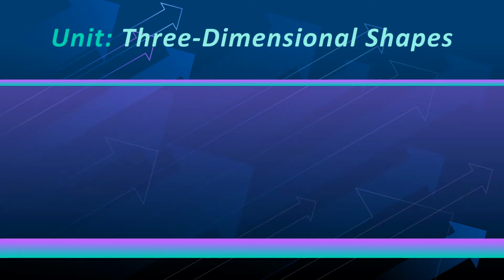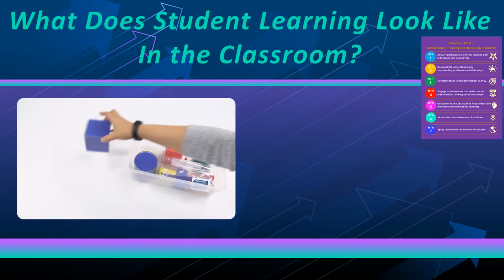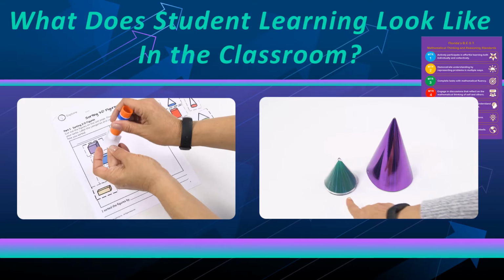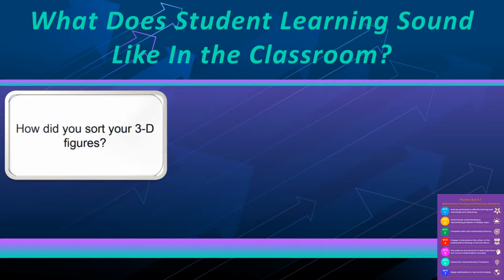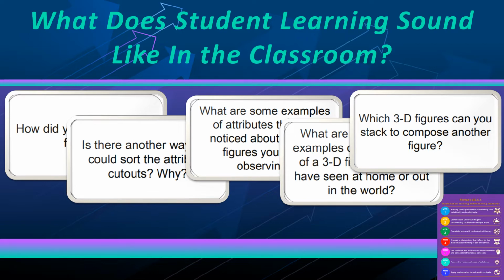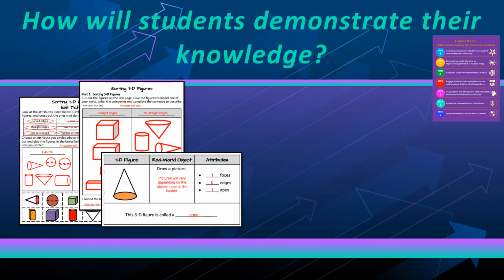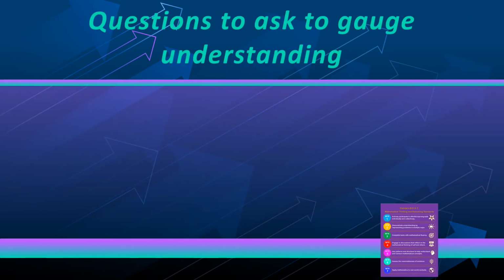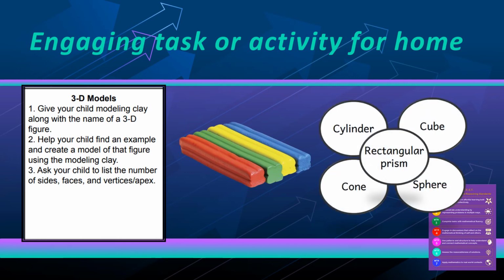Grade 1 Unit 8 BEST Practices